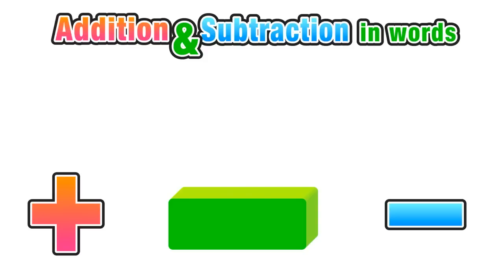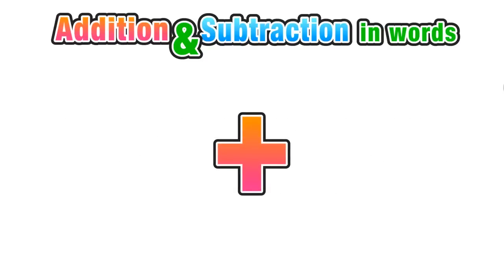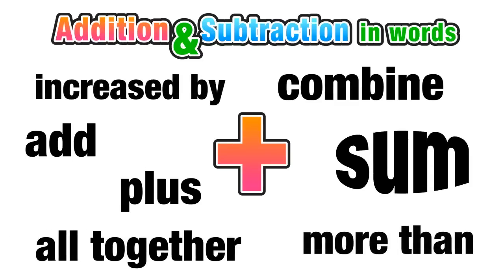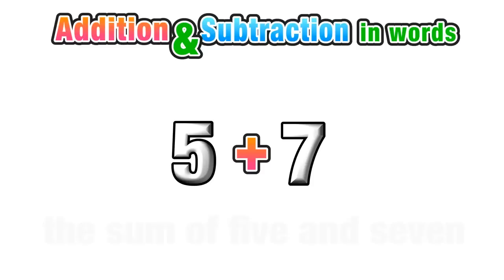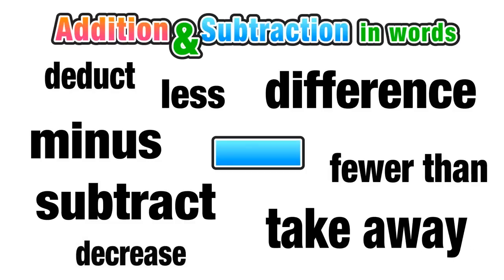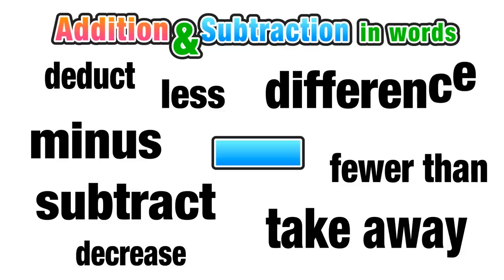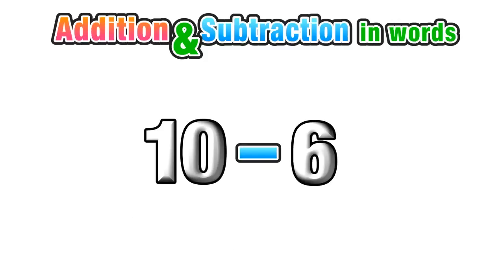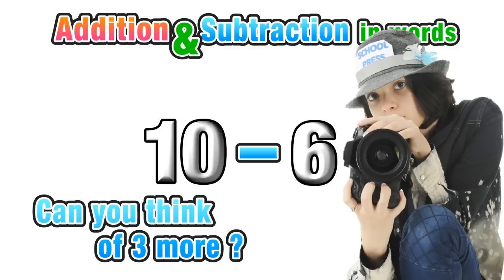Math Vocabulary Words for Addition and Subtraction!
Join us as we discuss the different math vocabulary words that are associated with addition and subtraction. In the short lesson, we familiar ourselves with these terms, analyze a few examples of translating an algebraic expression into words, and even put out a small fire...like seriously! and join our free mailing list!

This lesson answers the questions: What words mean addition? What words mean subtraction? How to I translate an expression in words? How do I translate a verbal expression? What is algebraic translation? How do I model a function?